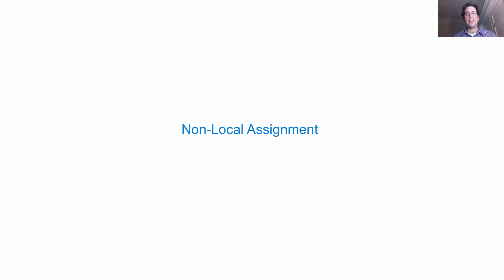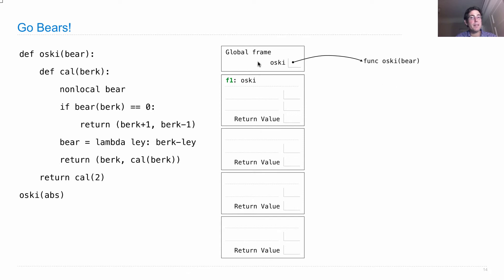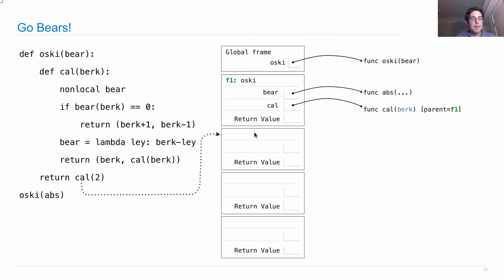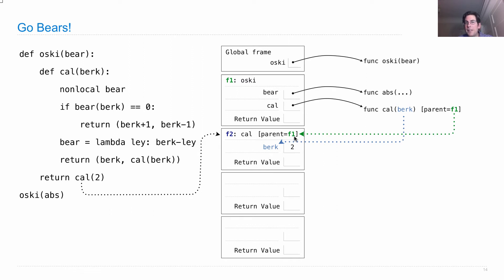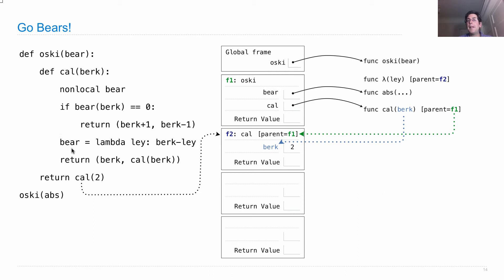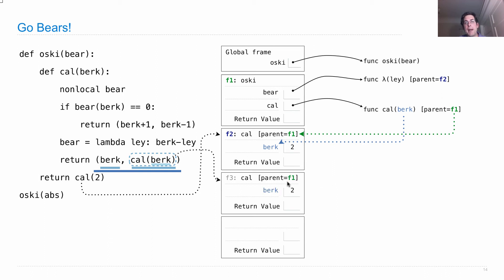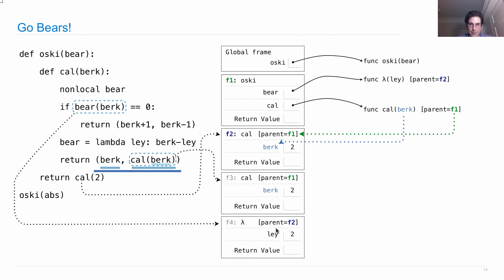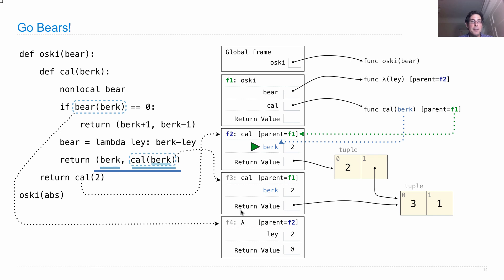61A Fall 2013 Lecture 22 Video 5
Non-local assignment